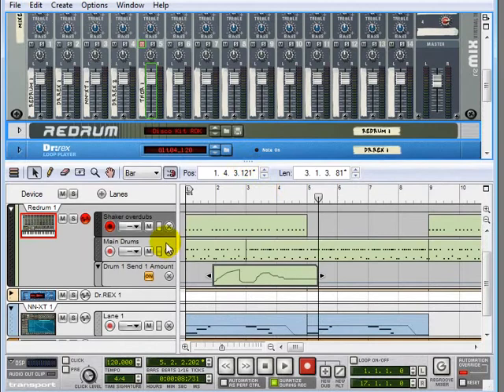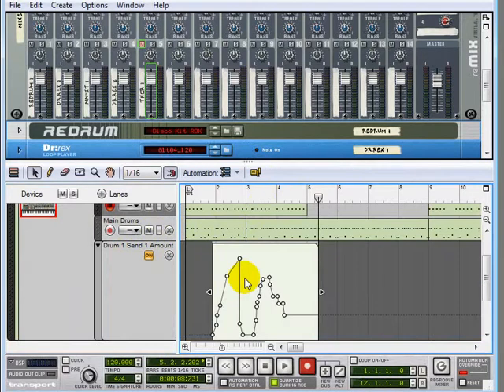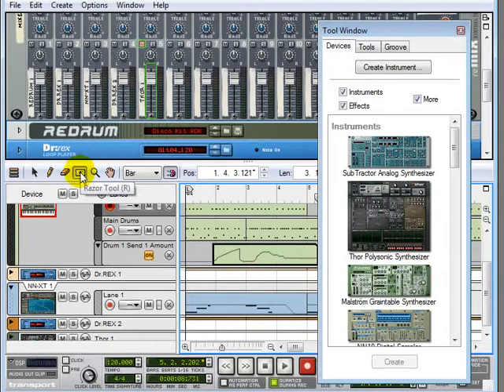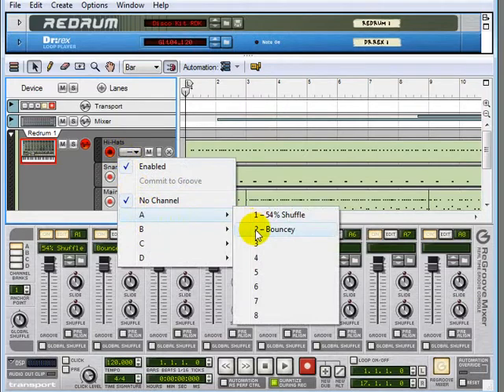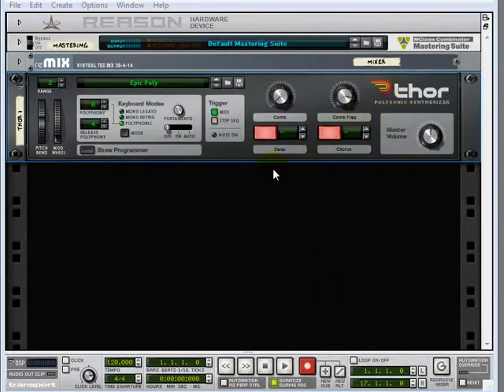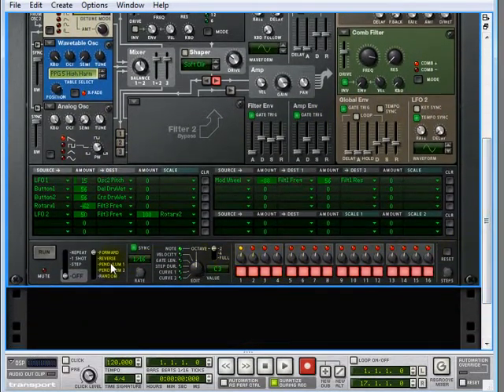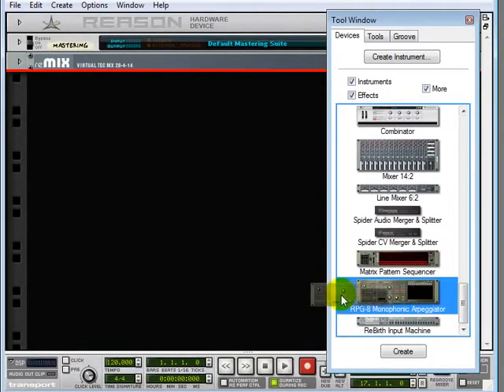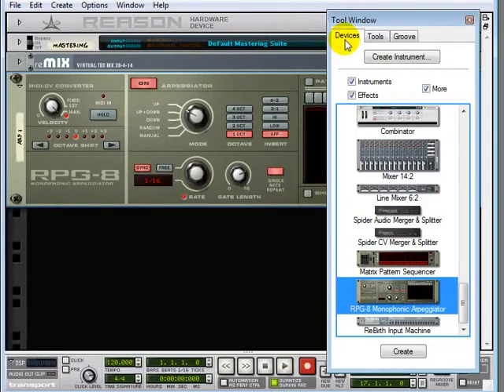Propellerhead Reason 4 Tutorial New Features in version 4.0